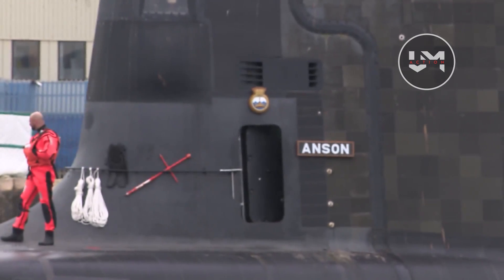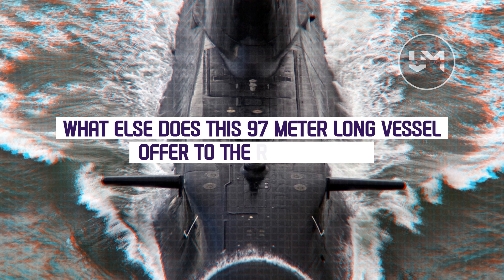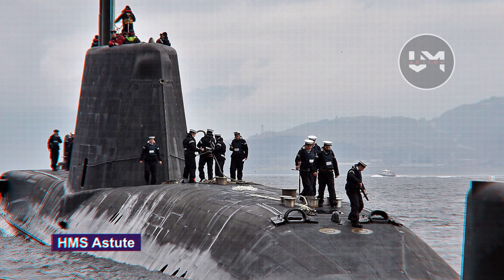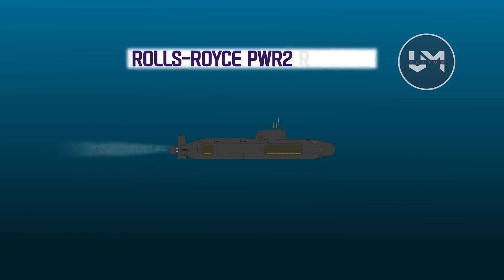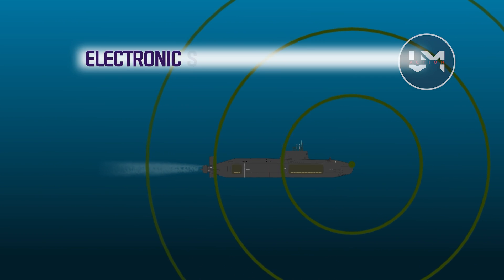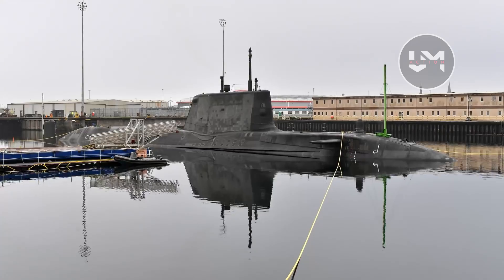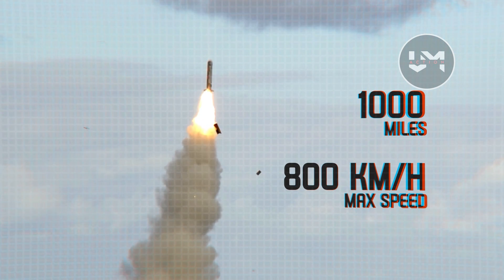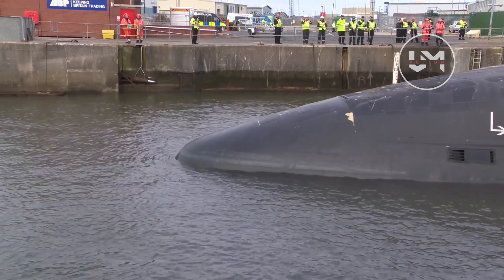Britain's Stealthy Hunter Killer Submarine – The Astute Class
Do you hope the Earth never sinks? The Royal Navy's Astute-class submarine, built by BAE Systems, is designed to be the most advanced and powerful attack submarine in the UK. Capable of circumnavigating the globe while submerged, producing its own oxygen and drinking water and is armed with Tomahawk Land Attack Missiles. What else does this 97 meter long vessel offer to the Royal Navy? Let’s dive deeper.